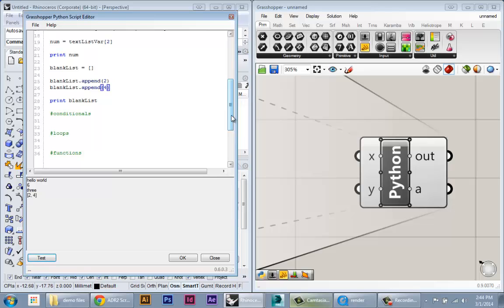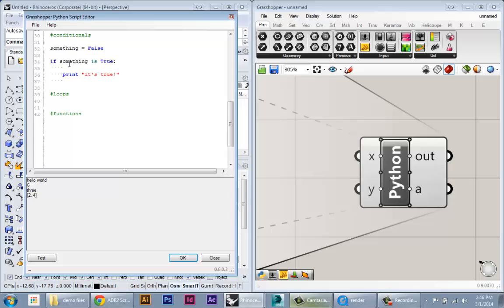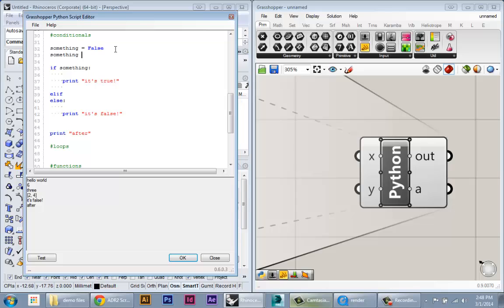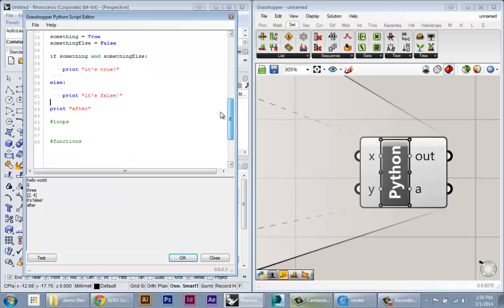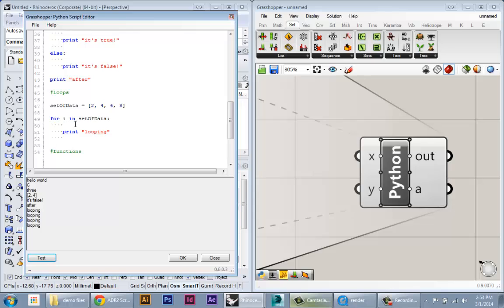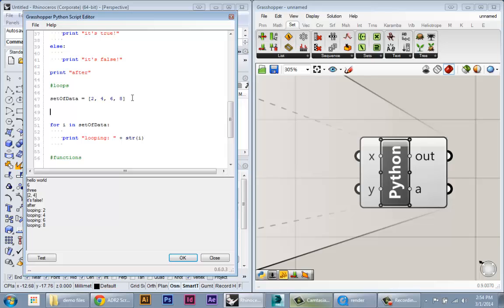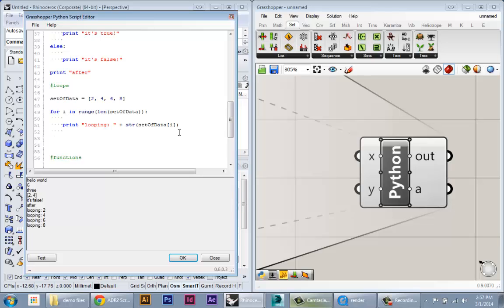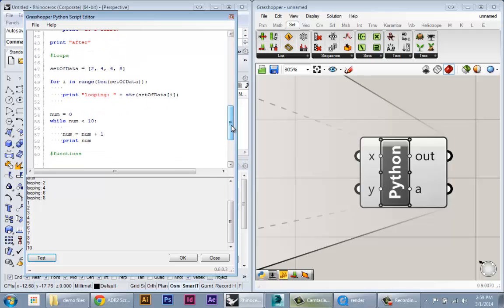Python Scripting in Grasshopper 3/5 - Conditionals and Loops